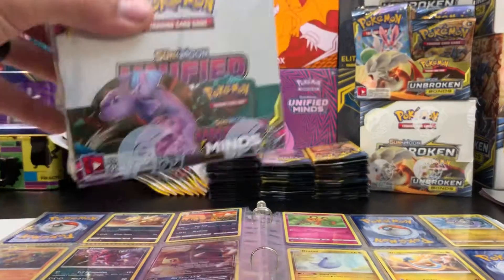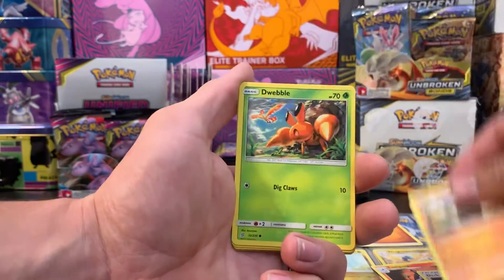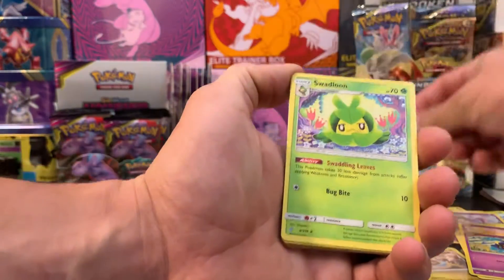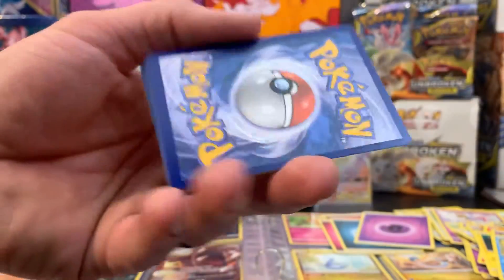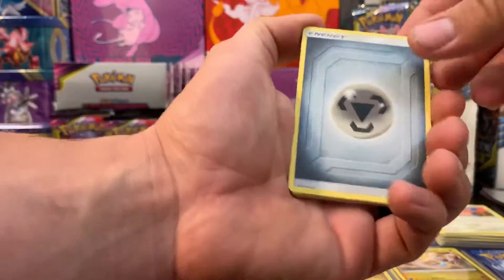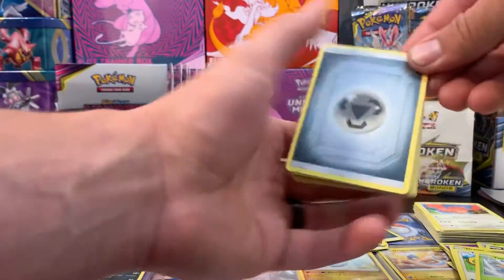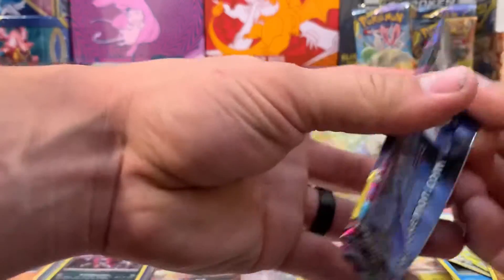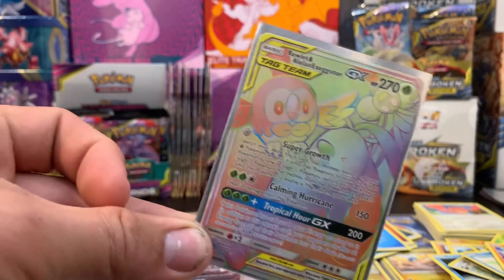UNIFIED MINDS BOOSTER BOX OPENING!!! PULLING A QUICK 10 PACKS TO SEE WHAT WE CAN GET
HEY EVERYONE!!!
My name is Jeremiah, or JJ for short. My videos are short and quick with opening a few packs at a time highlighting all the rare and holographic pulls!